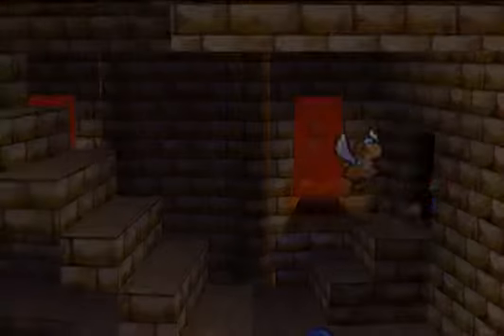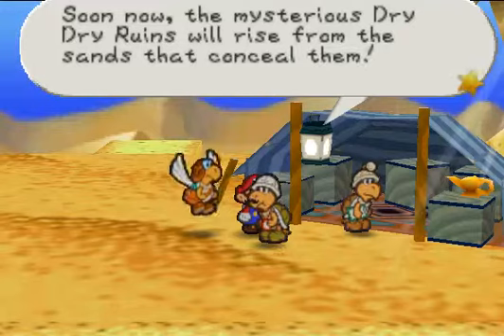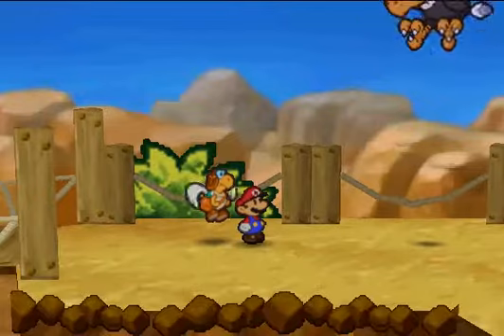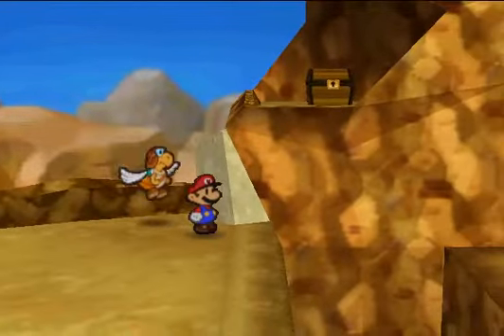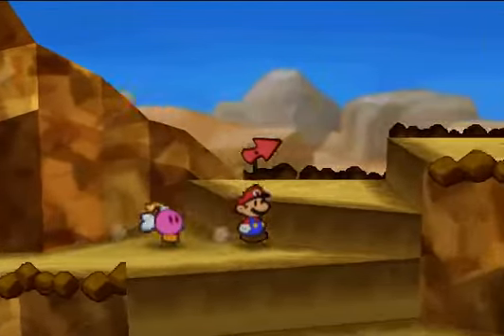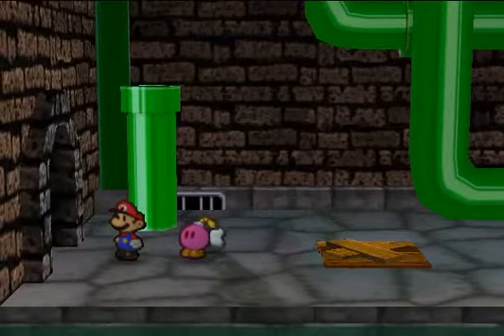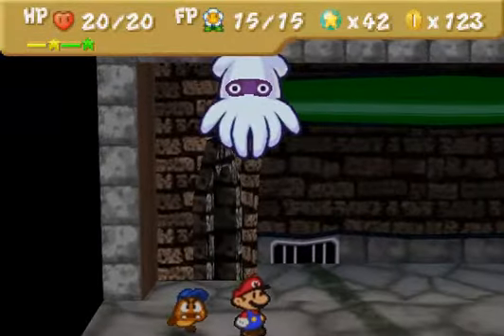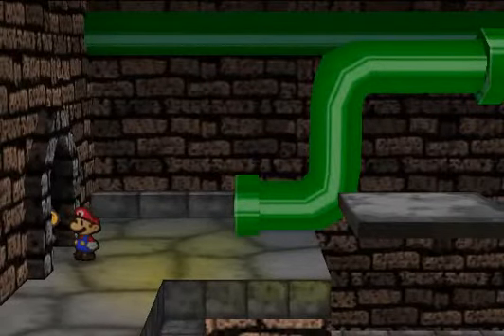Paper Mario (N64) - Part 15: Stone, Not Concrete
But seriously I need to stop getting that wrong, its annoying me.
Today we're back to Toad Town to have fun in the sewers! All jokes aside, we run into a rather unpleasant Blooper and some Gloomy Goombas.